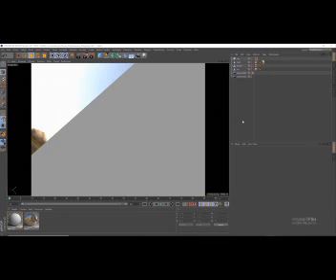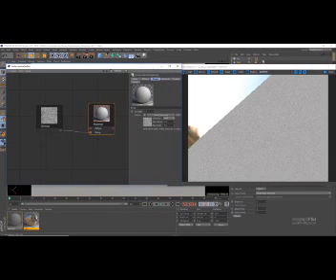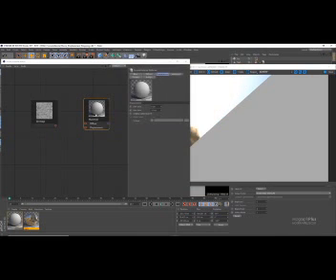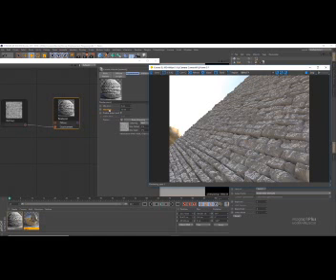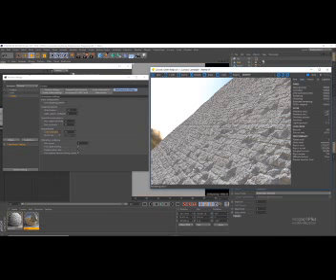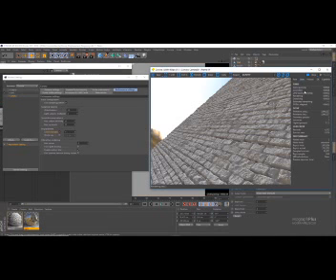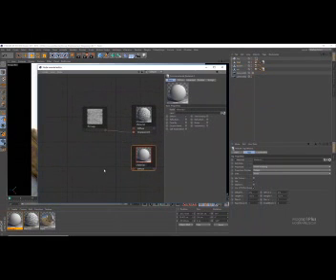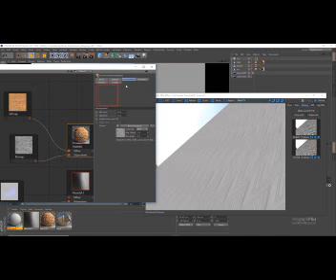0304 Coronamaterial Bump Displacement 1